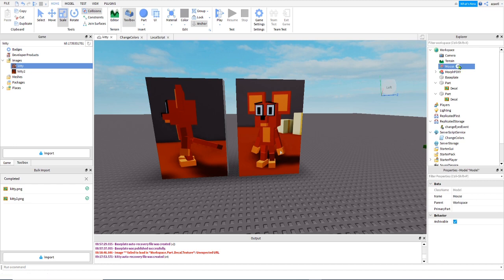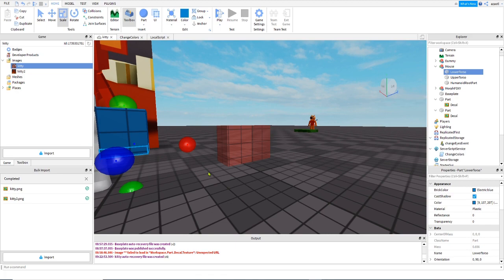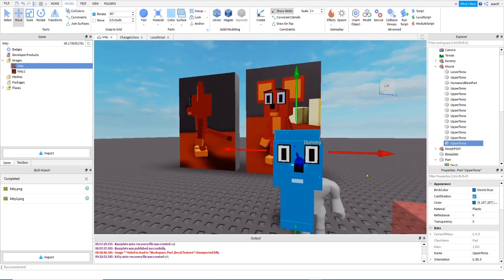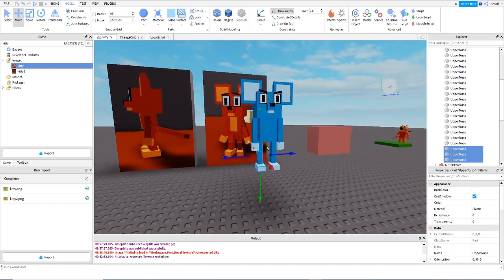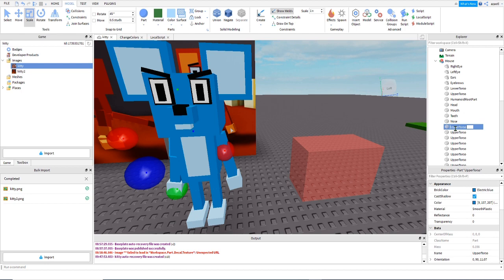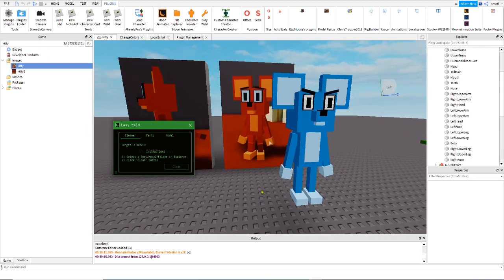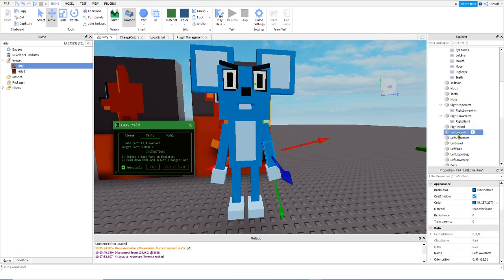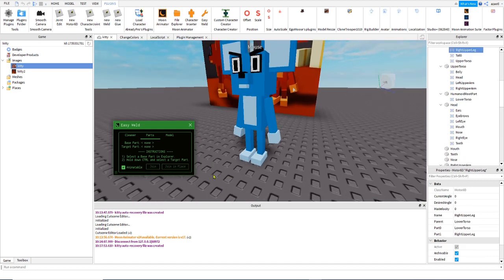How to make a Custom Character ,in ROBLOX STUDIO | MEGA TUTORIAL Kitty Roblox character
Make a custom character in roblox studio. This tutorial GUIDE is going to help you make your very own custom character in ROBLOX STUDIO . This is a very LONG and complete tutorial about custom character creation in roblox studio.
I will share many useful tips to create custom characters in roblox studio! Hope you find this custom character tutorial useful. Also I will show you how to weld your model, (join all the parts of your model)

IF YOU LIKE this VIDEO I will continue making more videos about animation and custom character creation.